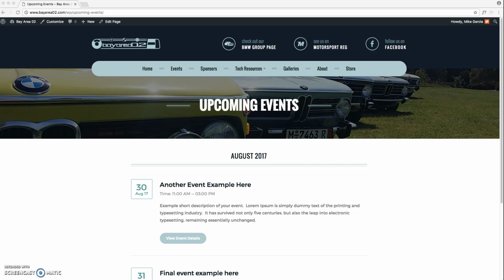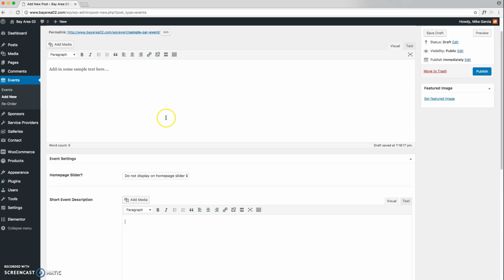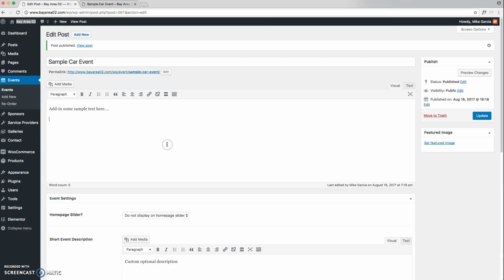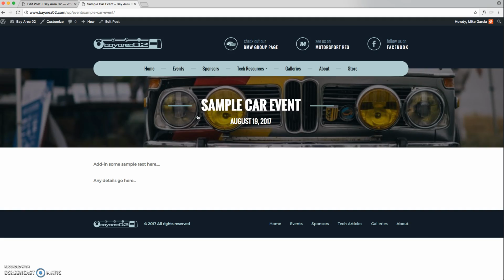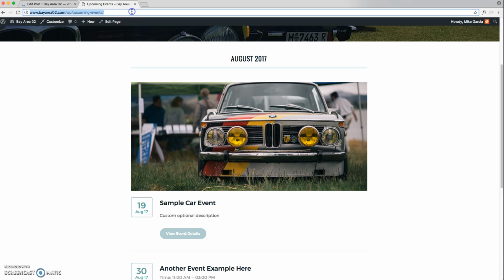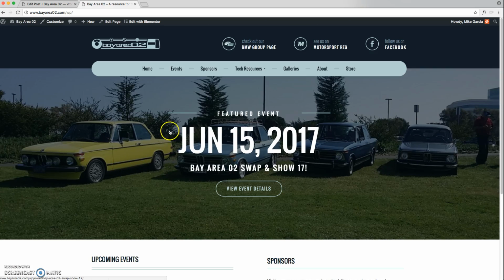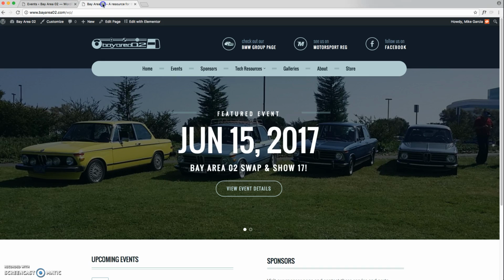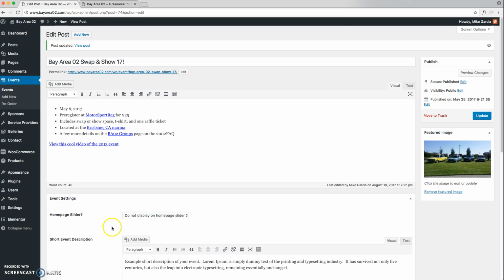Events and Homepage